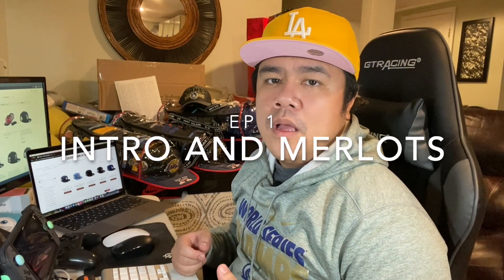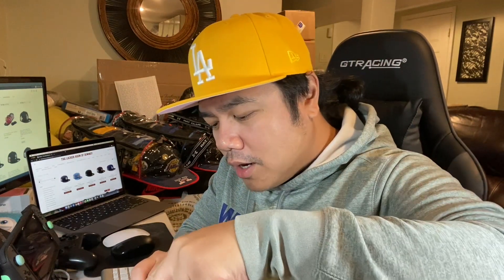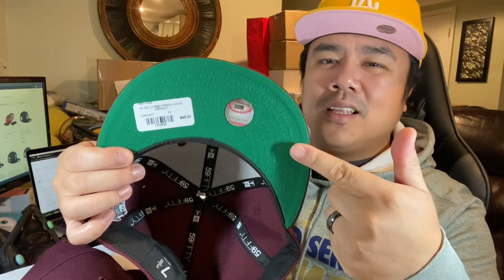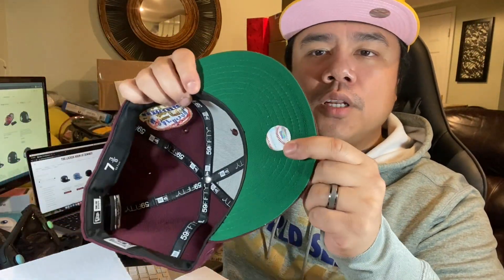EP1 - Intro and Merlot Unboxing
Welcome to the first episode of my vlog.  Today I introduce myself to the Youtube world as well as a quick review of  a couple of Hat Club Merlot pick ups.